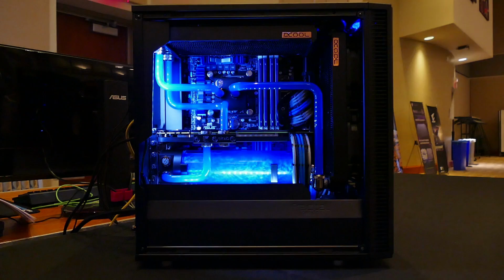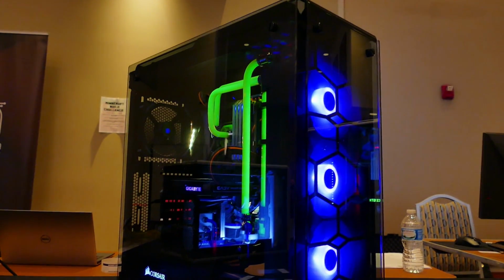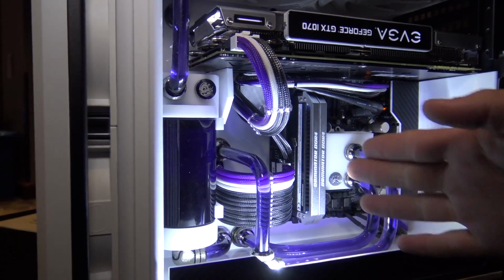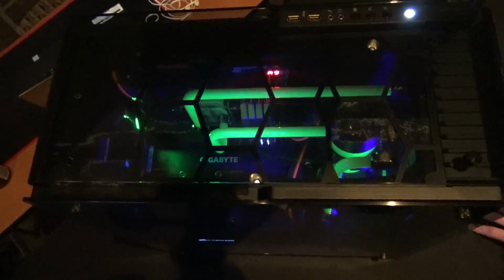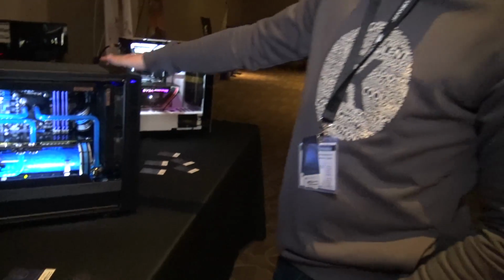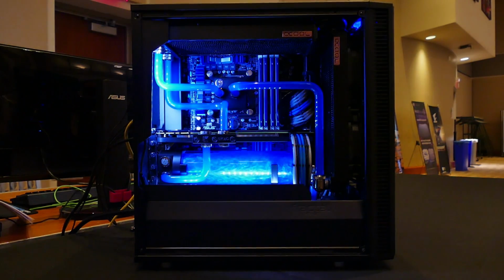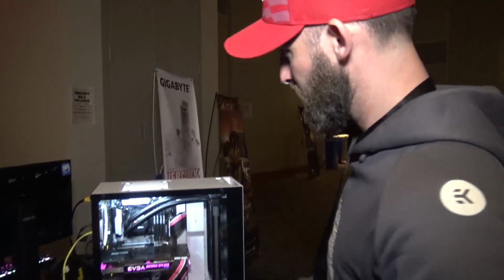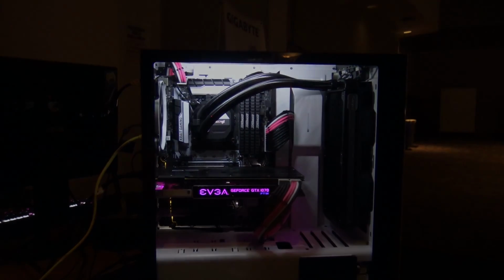St. Louis LANFest! Checking Out Vir1lity's Custom PC Lineup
The Intel LANFest is charitable, non-profit event held at several locations each year and intended to bring the gaming community to the forefront! I thoroughly enjoyed my time here.